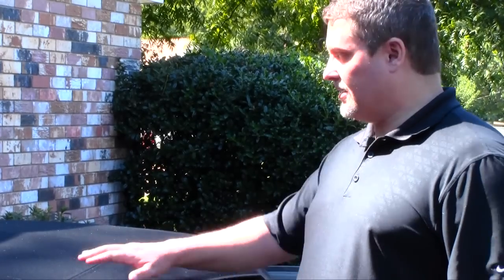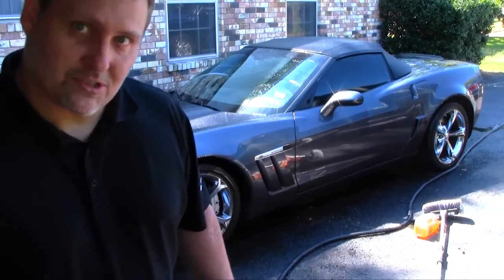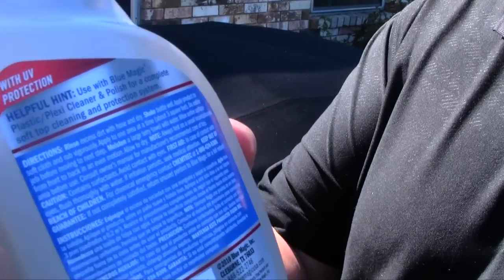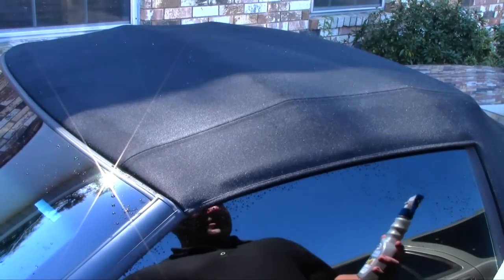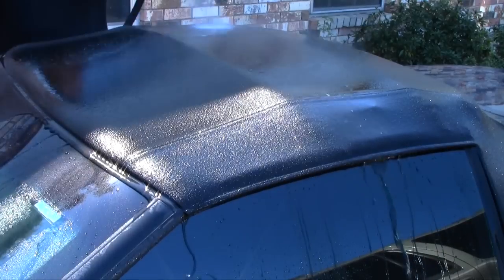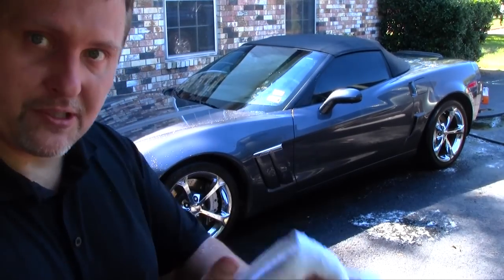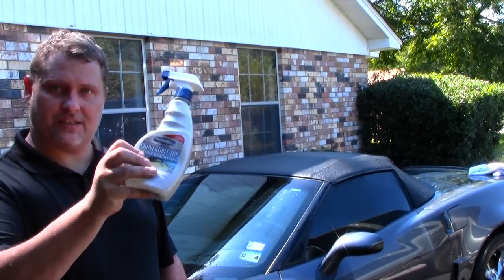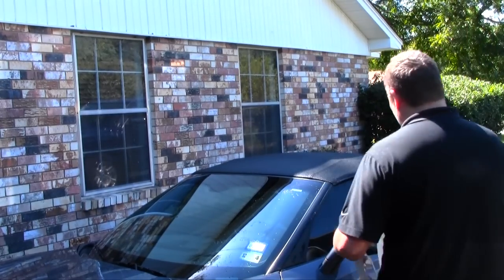How To clean a convertible soft top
Click her for a short video on convertible maintenance and how to take care of your cars soft top.

When you buy a convertible your probably not thinking a lot about the maintenance of the roof. Sure washing the car is a given but most people are just excited about the idea of driving down the road with the top down.

Unfortunately soft top convertibles require a little more maintenance than your regular car. if you don't take care of it then when it rains your gonna be miserable. I took some time and looked into this and was really nervous about the idea of washing the roof on my corvette. but I was caught in between a rock and a hard place. don't do anything to it and over time between acid in the rain and UV rays the top was going to deteriorate and eventually fail. Or wash it incorrectly and ruin it causing thousands in damages to my nice sports car.

There are good videos out there that show you how to use a two stage process and you can order those products. I settled in on a two in one product and realized it wasn't as bad or scary as I thought it was. Let me show you what I found out and help you avoid the fears and concerns that all convertible car owners eventually run into because these rides need a little bit different treatment than a normal wash.

This and other how to videos that share my experiences on working on cars and trucks can be viewed